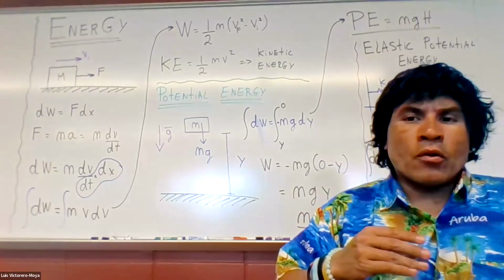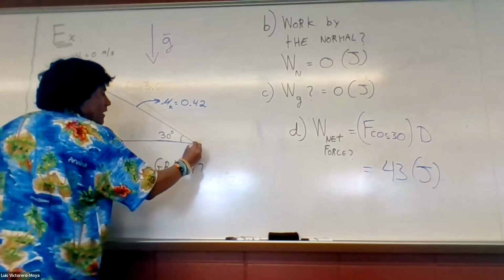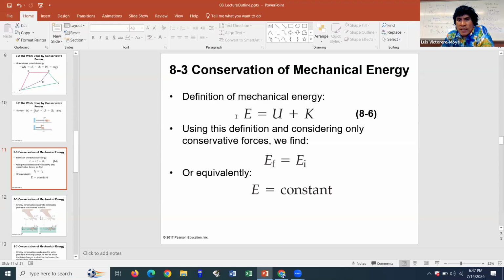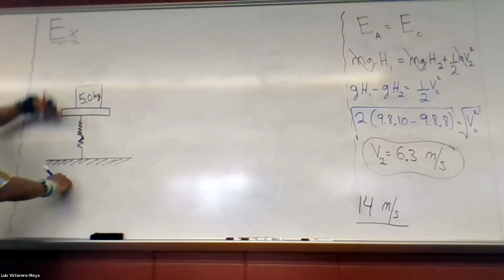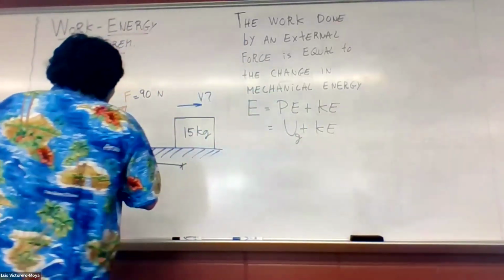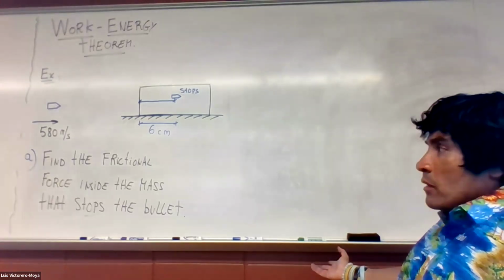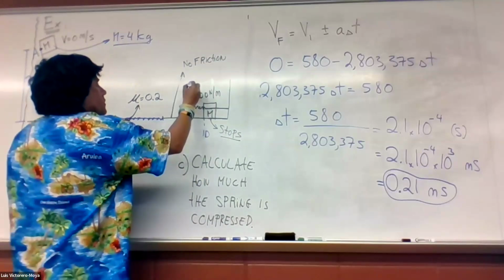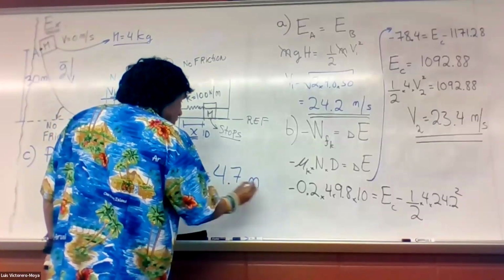Full video lecture and examples on Work, conservation of energy and the Work-Energy theorem